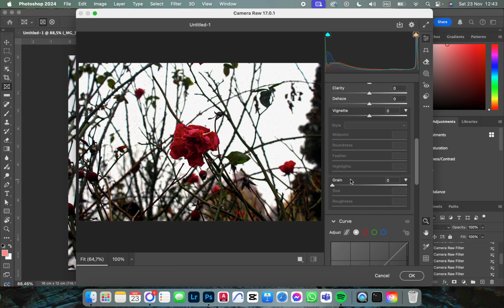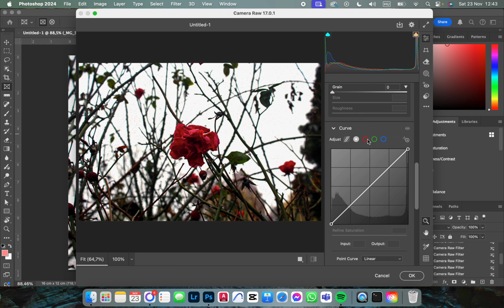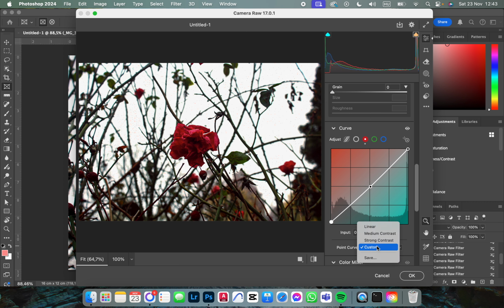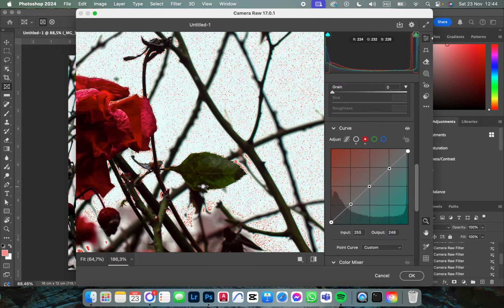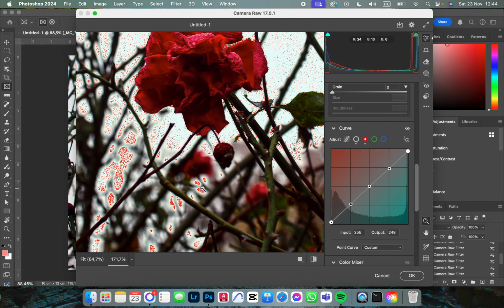How To Set Red Curve In Photoshop?